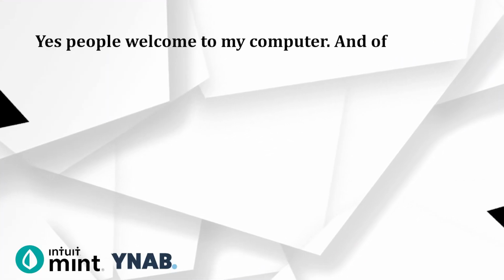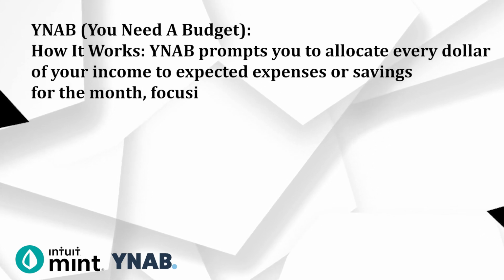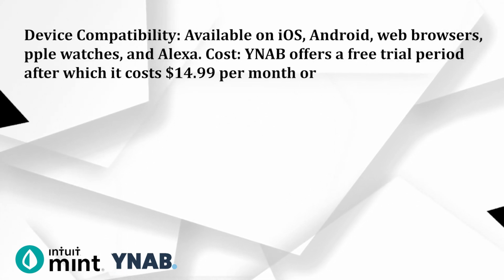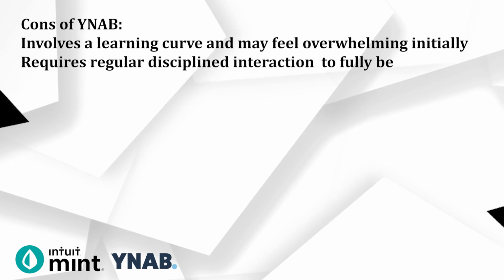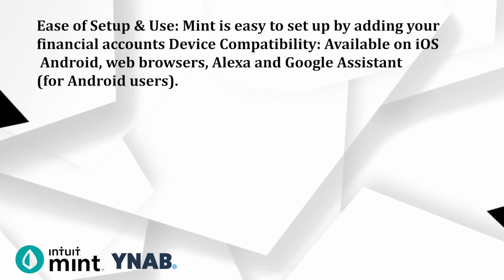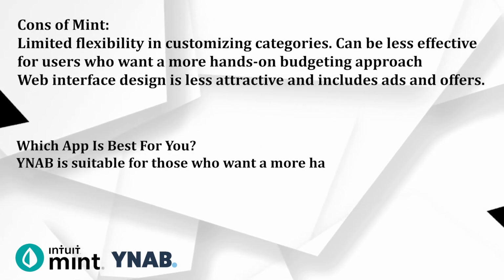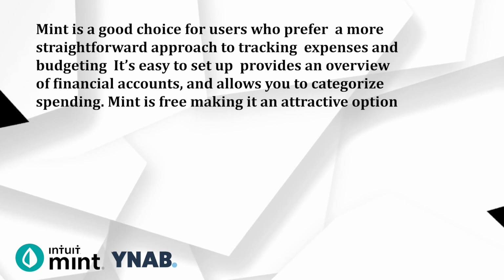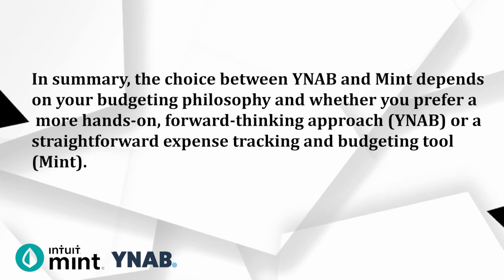Ynab VS Mint - What To Choose When Budgeting?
In this video we tell you what to choose when you want to watch your money. Do you need to choose YNAB - You Need A Budget, or do you need to Choose Mint. we tell you a good comparison between ynab and mint in this comparison.

00:00 Intro
01:17 Ynab - You Need A Budget
03:05 Mint
05:00 Conclusion